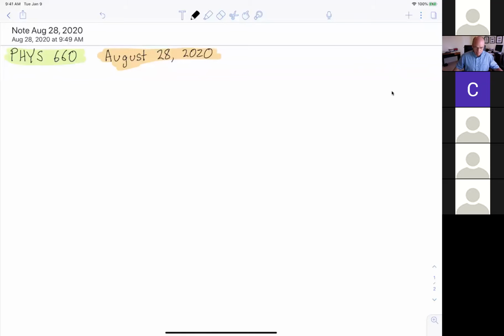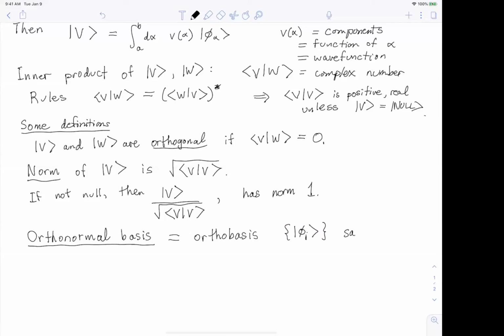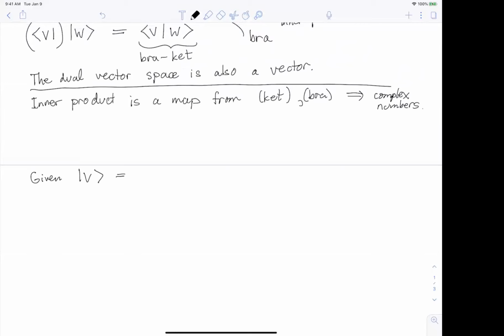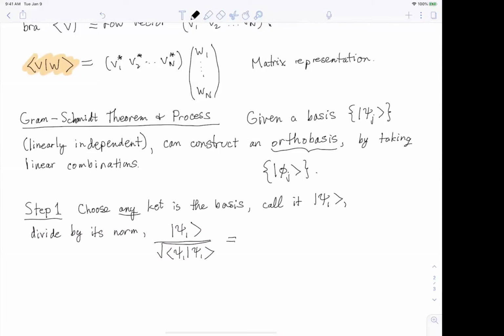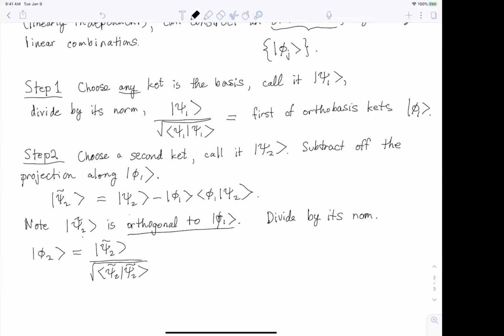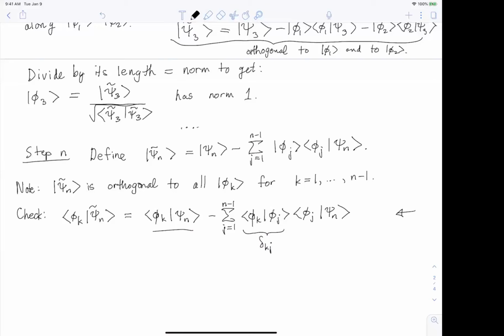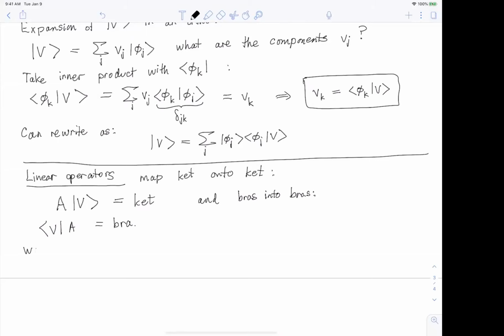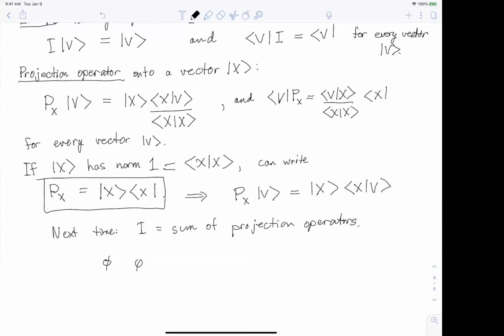PHYS660 NIU Lecture3 8 28 2020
PHYS660 NIU Lecture 3 8/28/2020. Components of vectors, inner products, norms and orthonormality, orthonormal bases, the Gram-Schmidt process to construct an orthobasis, linear operators, identity operator and projection operators.